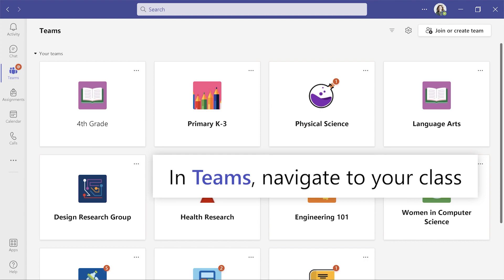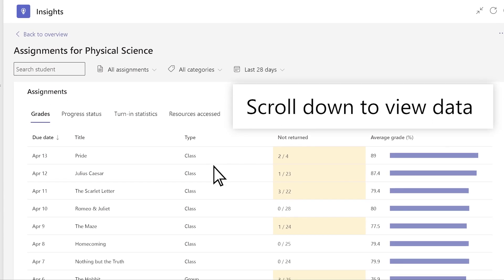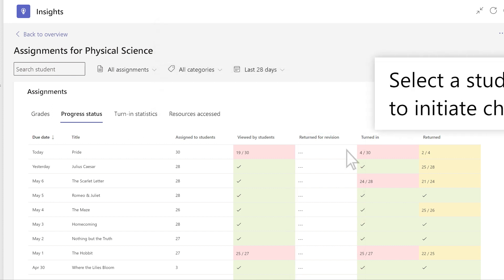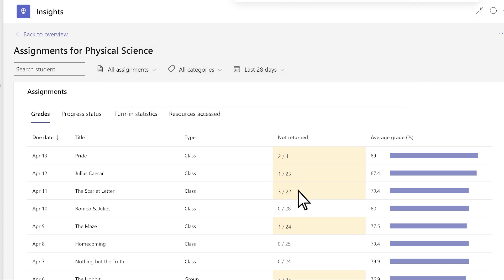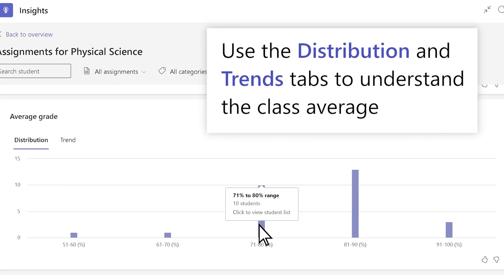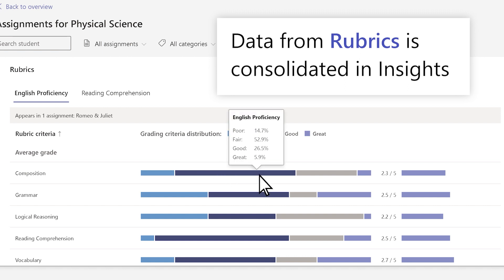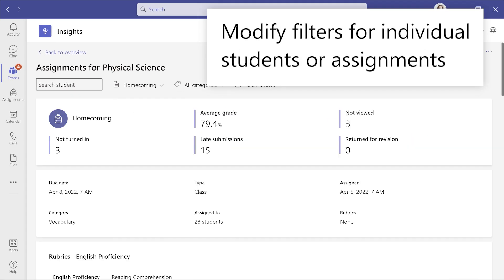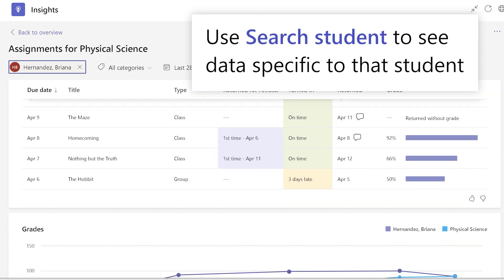How to use Assignments and Grades in Insights for Microsoft Teams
Identify support needs and monitor student learning with views of grade average and distribution, assignment progress status, and more in the Assignments and grades report in Education Insights. All data can be organized at the class level, by individual students, or on an assignment-to-assignment basis, helping you to inform and adapt your teaching strategy with holistic views of each student.